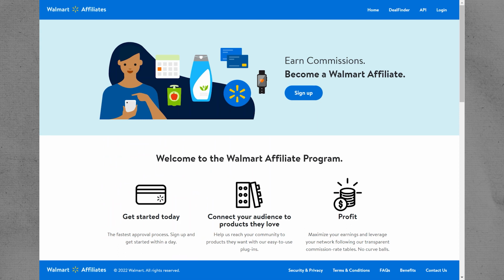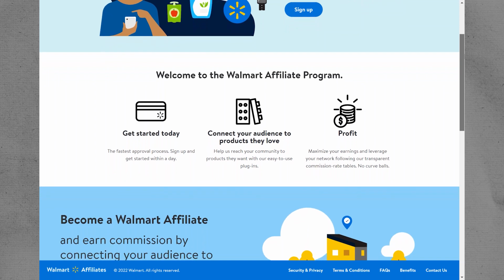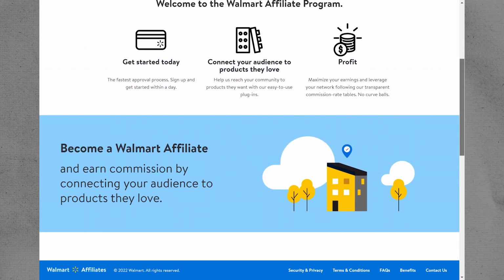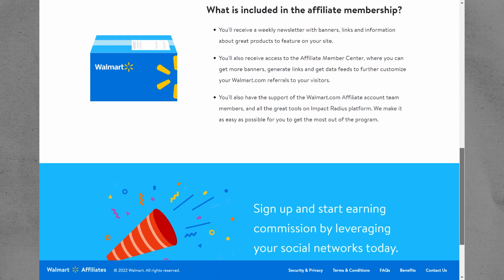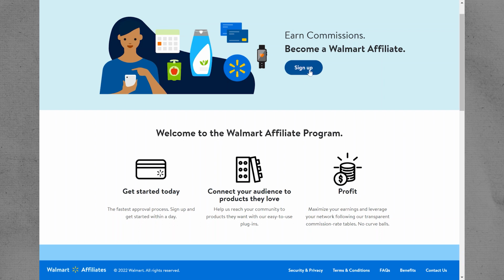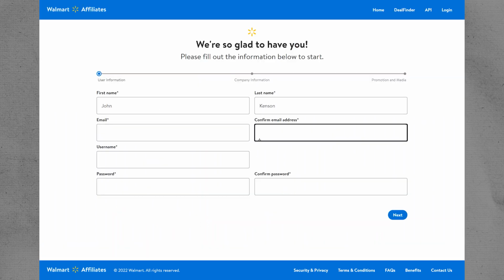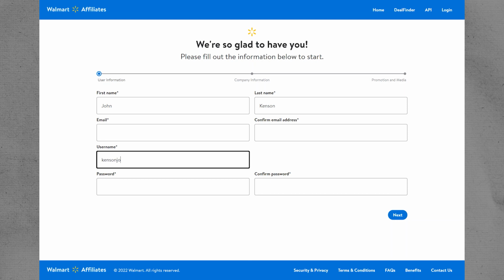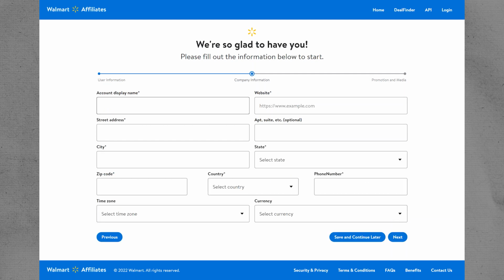How To Sign Up For Walmart Affiliate Program (2025) Full Guide